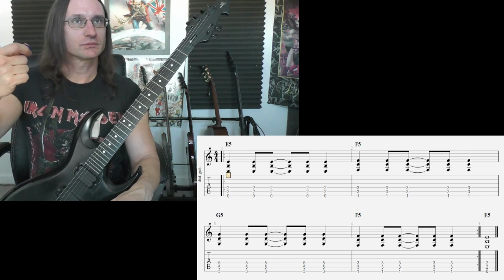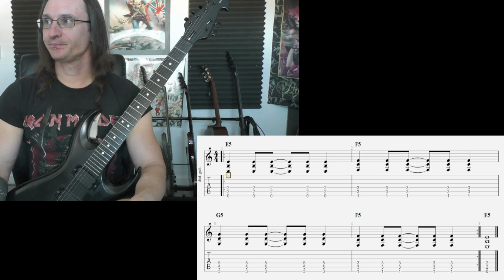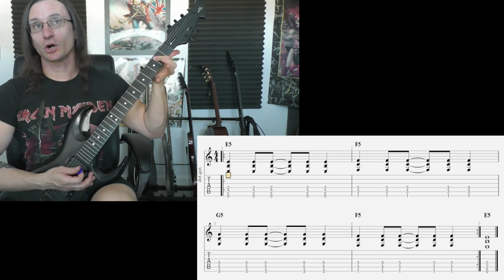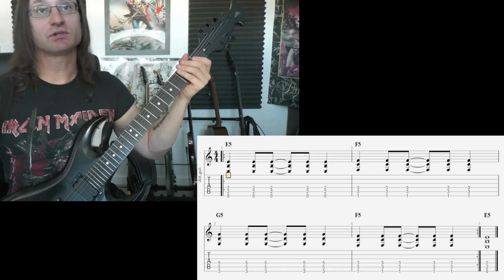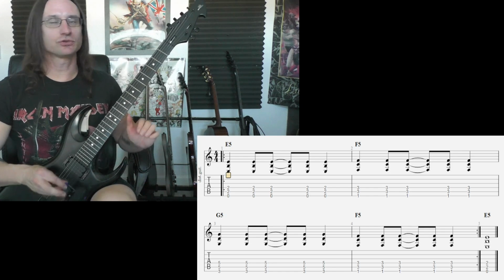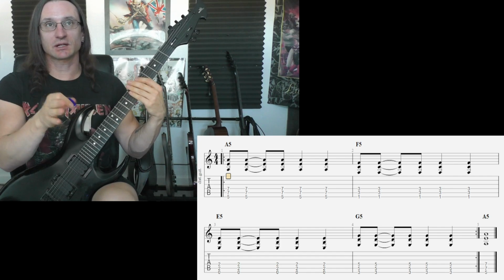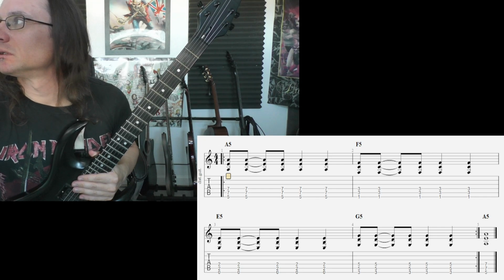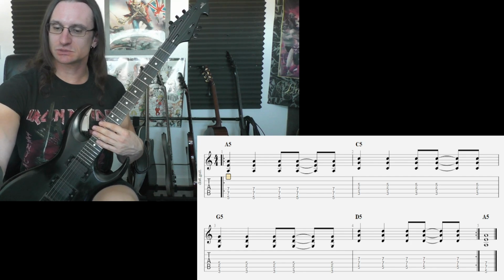Jim M. Video Recap 10-16-22